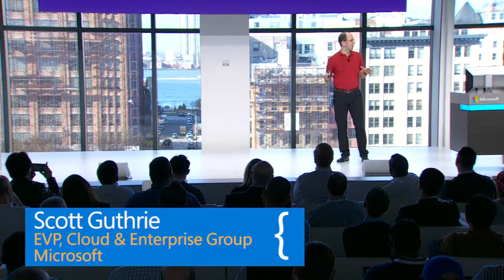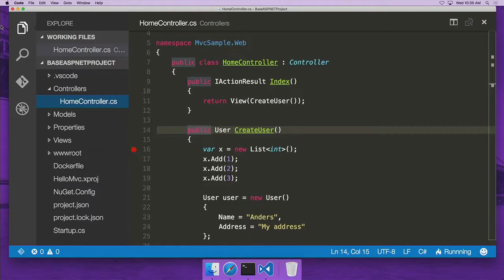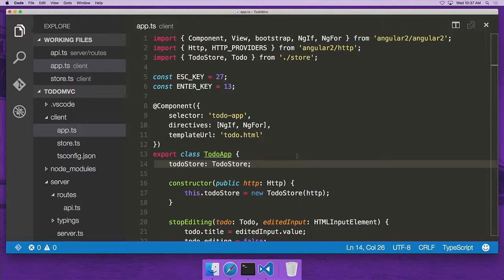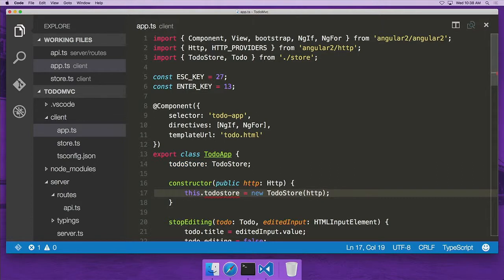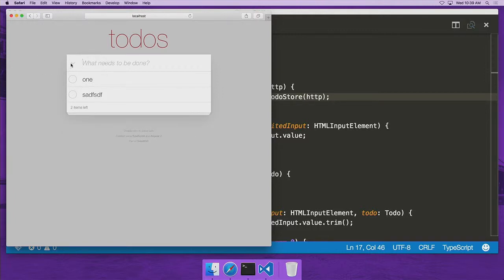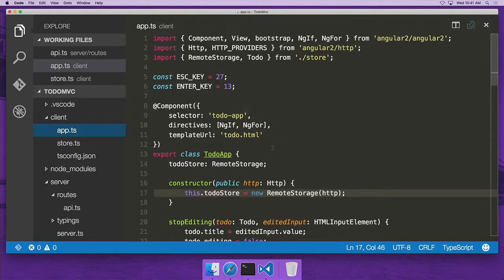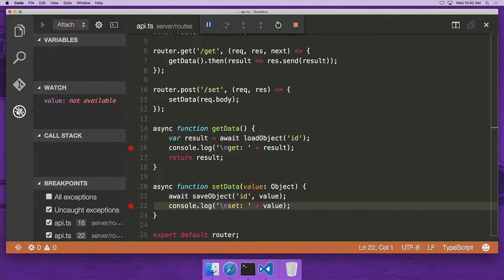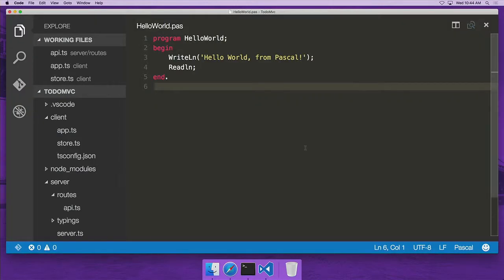Connect 2015 Scott Guthrie, Anders Hejlsberg and Jules Kremer from Google talk & demo VS Code